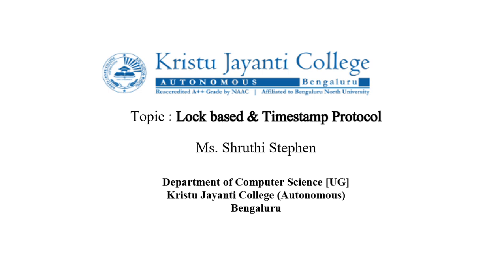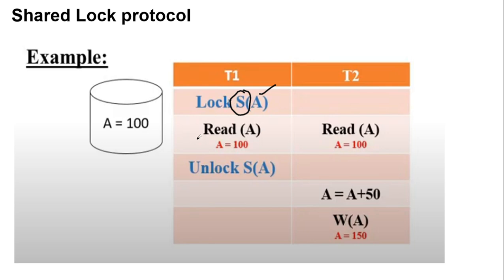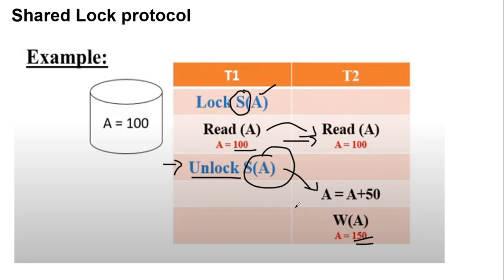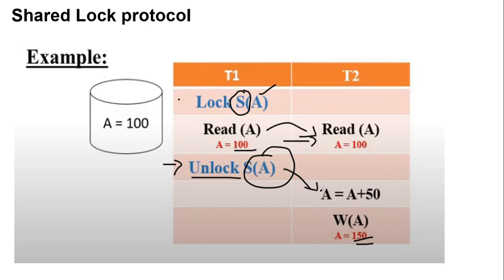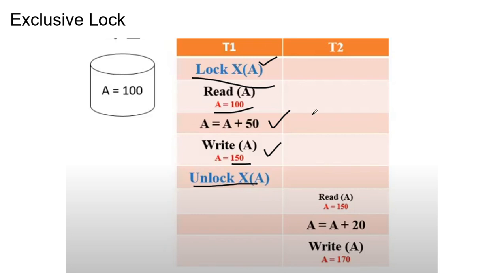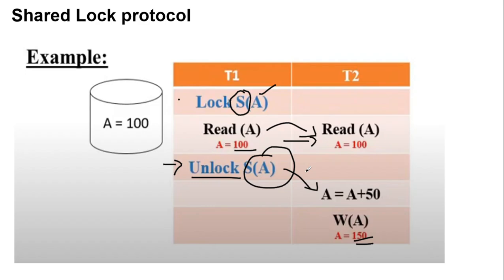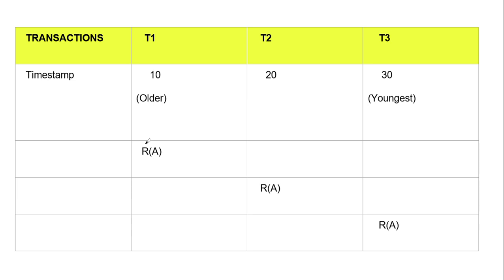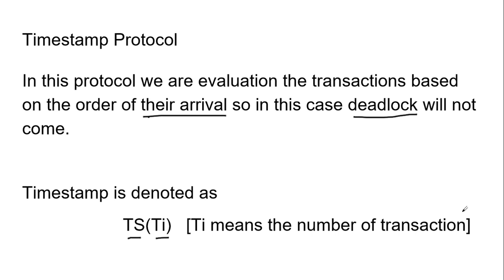Lock based & Timestamp Protocol - DBMS